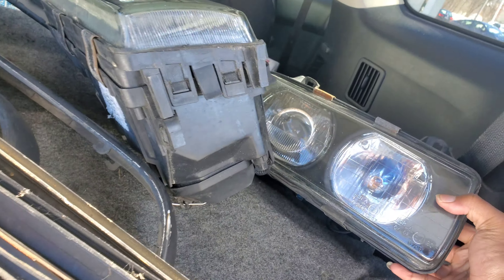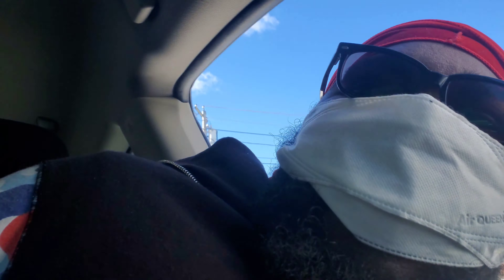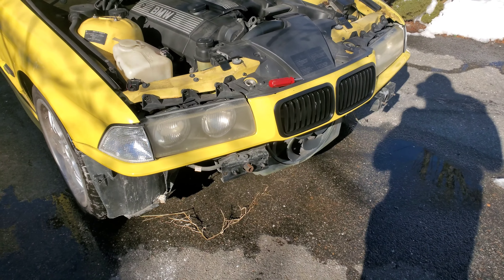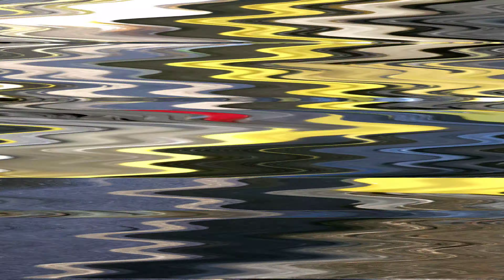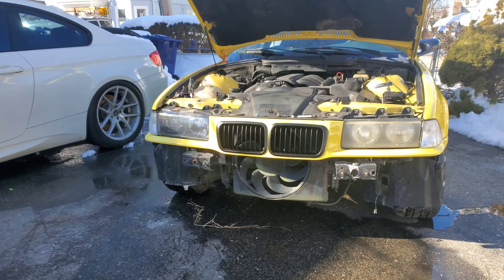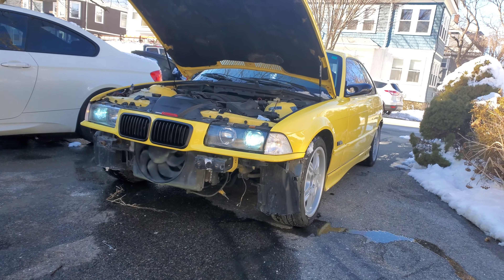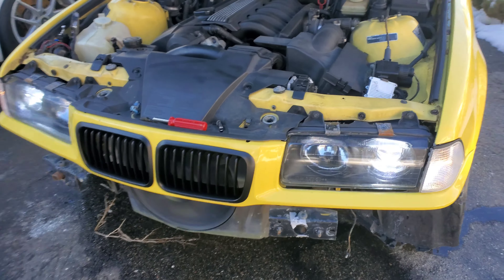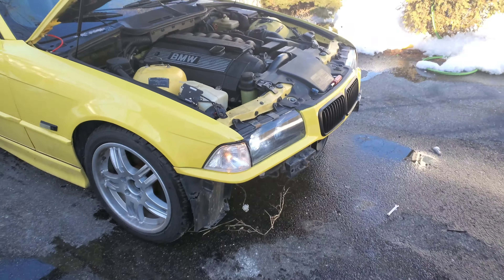Glass projector headlight install + e92 M3 update | Dream e36 build | 4k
best mirrors, under $100
- use the base

best grilles undet $40

best corner lights under $50

*HELP THE CHANNEL!* Dont mind these key words underneath this post lol :D So time for some perfectly balanced SEO that breaks the algorithm: We can include terms like baby shark and pewdiepie to really broaden the audience and then spice it up with some among us and Minecraft crossed with the hit new youtube sensation that is rust on the OTV server featuring twitch funny moments from jackscepticeye. I also have to mention music, asmr and markiplier that are all important terms here on youtube. Let us not forget of course the makeup and fashion community by referencing shane dawson and james charles. Now whilst this is COMPLETE GIBBERISH to most an algorithm is able to pick out the specific key terms in this post and promote it accordingly. So lets support the Kpop stans by mentioning bts and lofi hip hop. We can even talk about some other big channels like mrbeast and dantdm. For some reason in 2020 some of the most searched tags are game of thrones and avengers endgame... Let us of course not forget the most important things of the year like dunke peppa pig and roblox! Time for all the top current searches Among Us - online game, new song 2020, pop smoke and techno gamerz and tubbo smp! Time For todays new aditions in SEO too: Thanos, fifa, Tommy, mod, update, rt game, yogscast, the spiffing brit, game, predator, fortnite update, fortnite predator, boss! Lets glitch the youtube algorithm